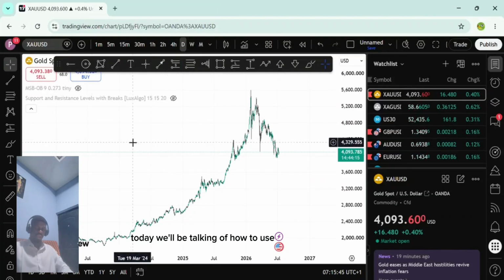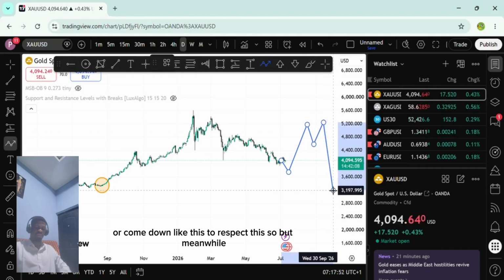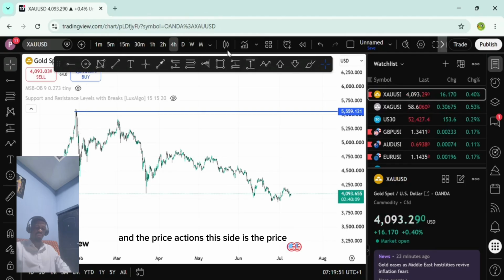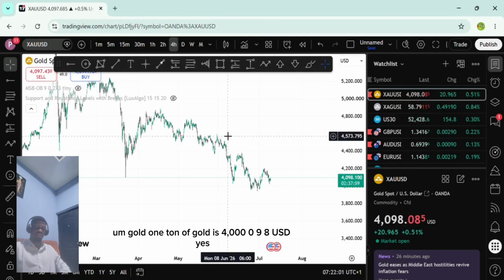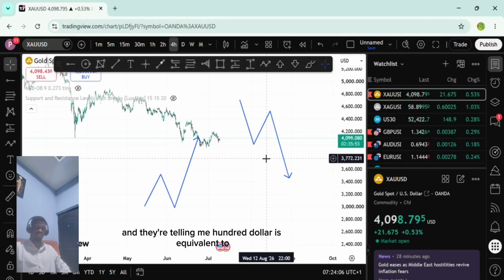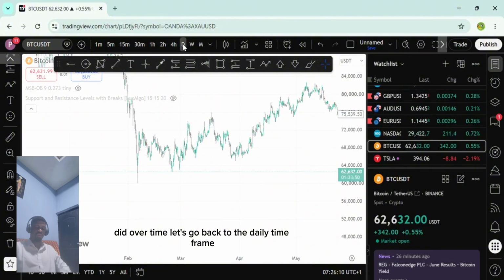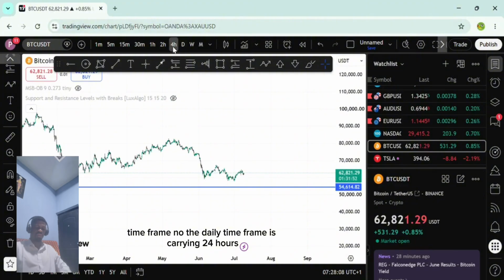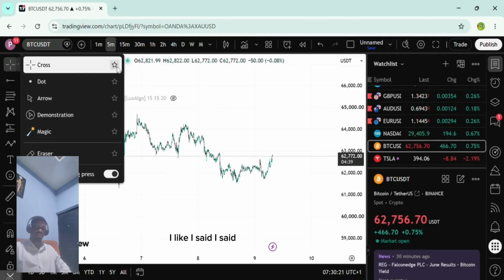Trading view in details and how you can use it step by step 101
how to use Trading view as a beginner. learn the basic step you need to know about trading view tools and forex so you can be profitable
send a dm if you want to join the inner circle .